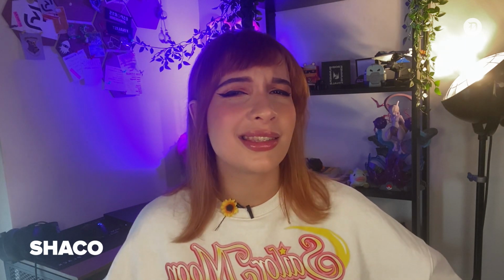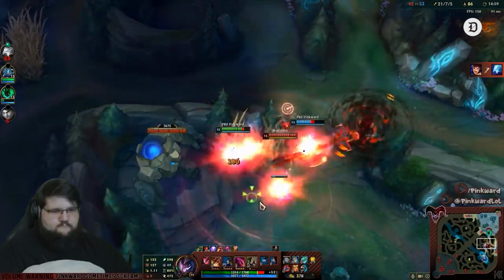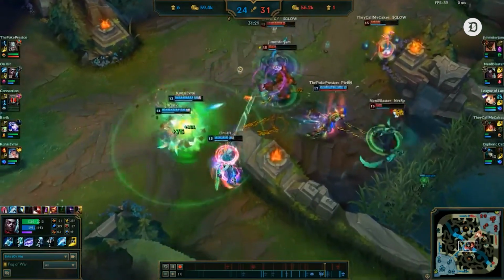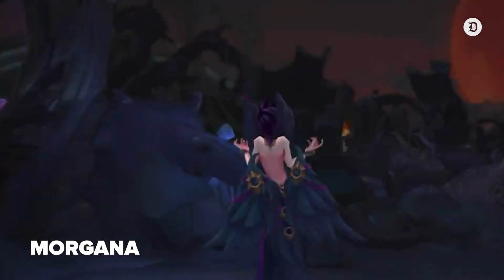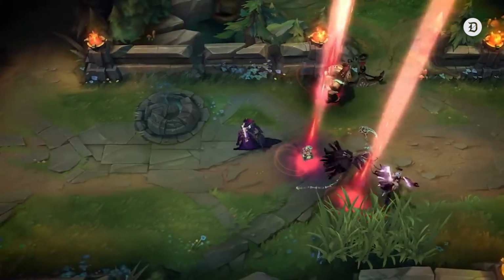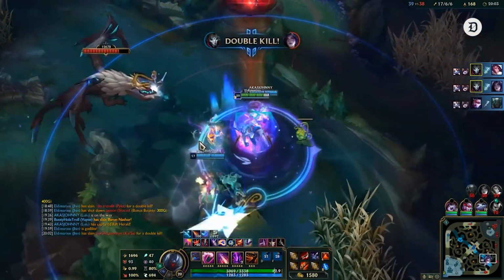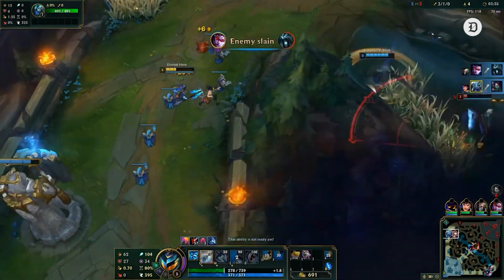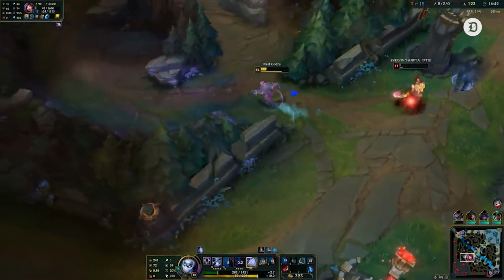BEST Champions to play in URF | League of Legends Patch 11.19 Tier List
League of Legends is bringing back URF in Patch 11.19, and if your hands are itching to abuse the lack of cooldown and no mana cost on abilities… this is your chance! We prepared a tierlist to help you pick the most - annoying, let's put it that way - champions we could find!

Timecodes:

0:00 - Introduction
0:20 - URF Champion Tierlist
1:19 - Shaco URF 11.19
2:00 - Ekko URF 11.19
2:51 - Ezreal URF 11.19
3:34 - Morgana URF 11.19
4:20 - Yuumi URF 11.19
5:18 - Fizz URF 11.19
6:00 - Zed URF 11.19

Analisis: André Gonzáles Rodríguez